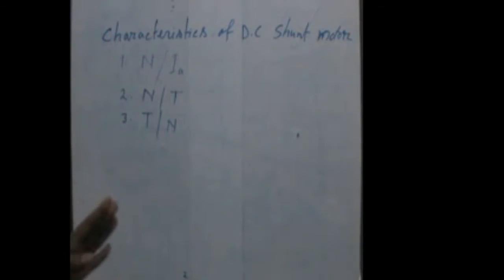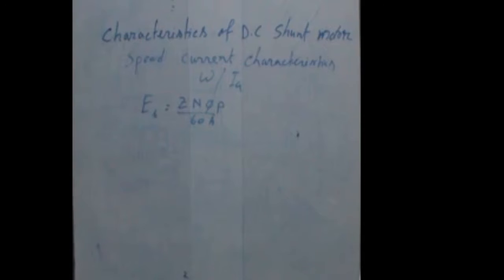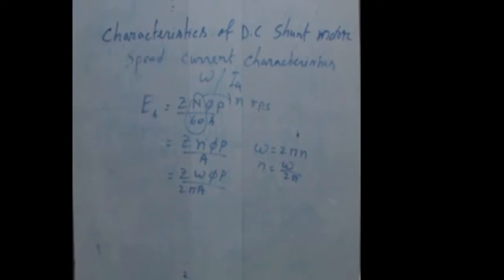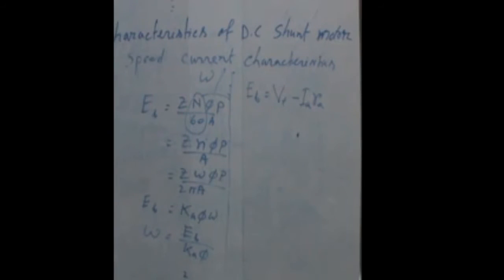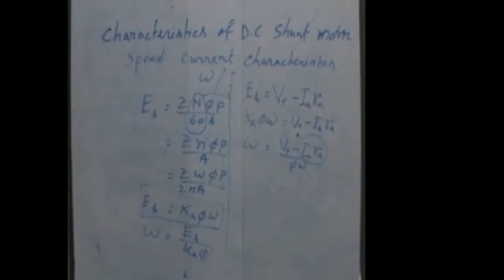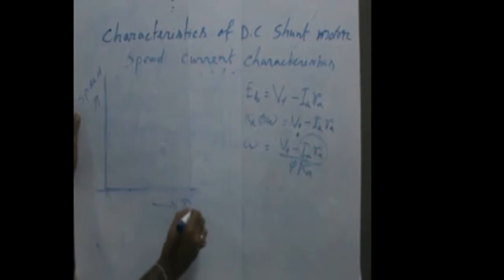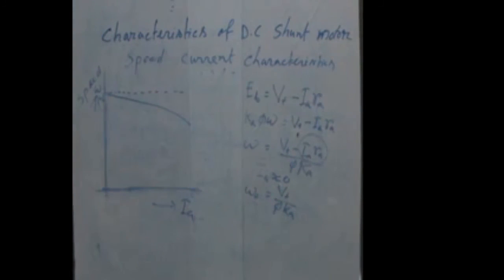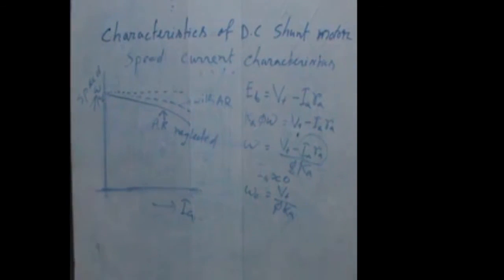DC Shunt Motor Speed Current Characteristics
DC motor characteristics. Speed-Armature Current Characteristic of DC motor